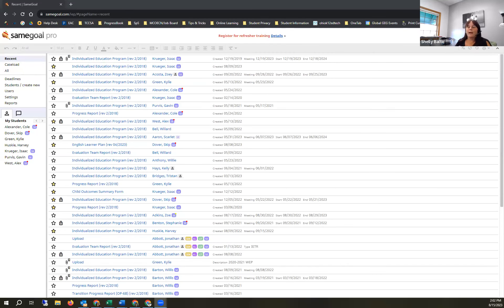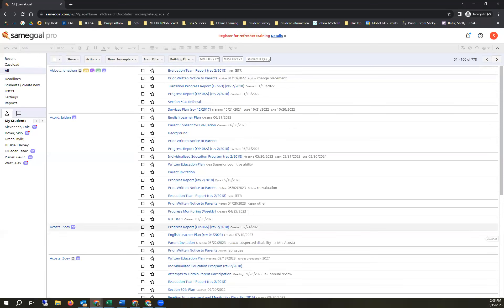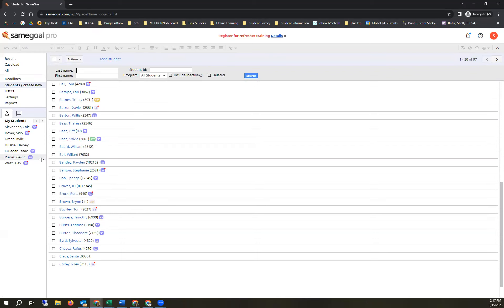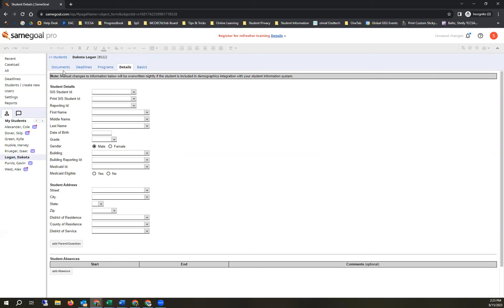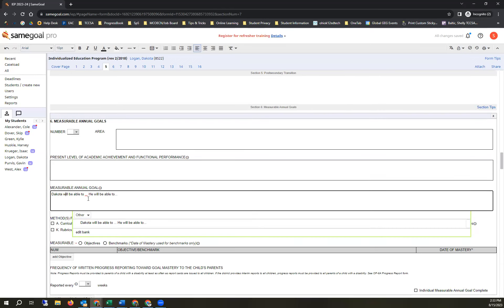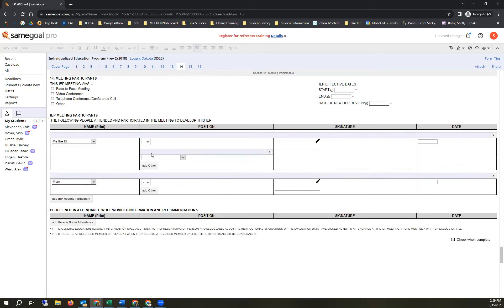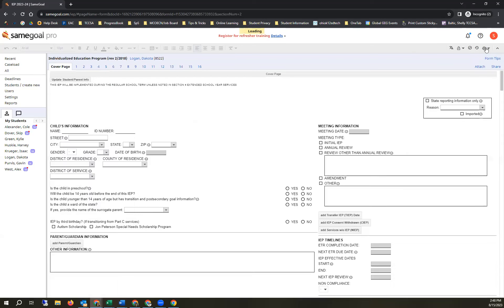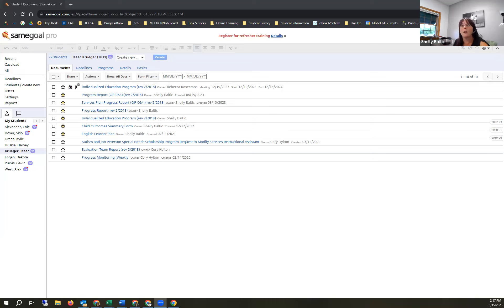SameGoal for New Users condensed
(Recorded 8/15/23) This training is for staff that will be working with special education software, SameGoal. We will start with navigating the system, filtering documents, creating a caseload and creating new documents. If you are new to the system and will be involved in writing IEPs, 504s, or WEPs this session will help you learn the software.